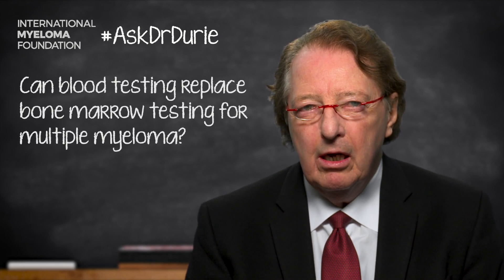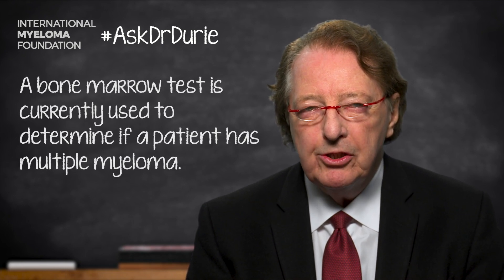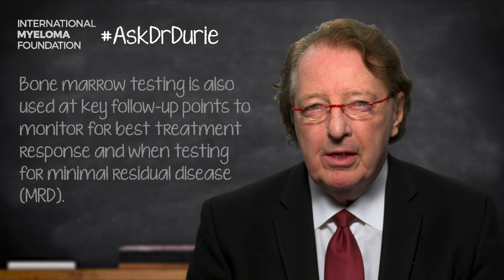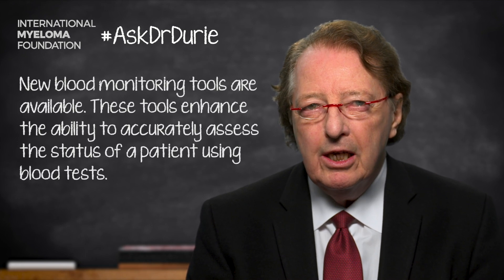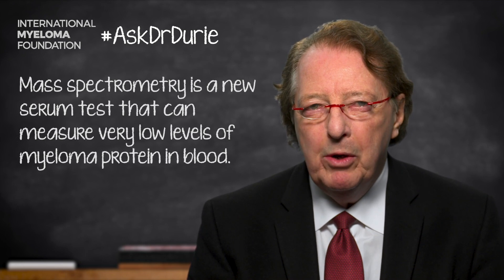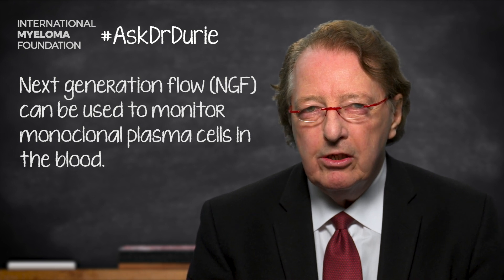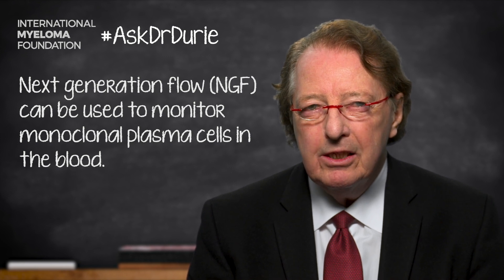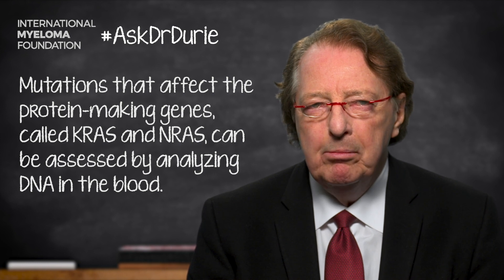Can blood testing replace bone marrow testing for multiple myeloma?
In this week’s video, Dr. Durie discusses how bone marrow testing is currently used and if there is a potential for blood testing to eventually replace bone marrow testing for multiple myeloma.

The BOTTOM LINE:
Bone marrow testing is essential at initial diagnosis and for close monitoring during treatment.  However, precise blood testing will become a reality for on-going disease measurement in the near future.

Category
Nonprofits & Activism
License